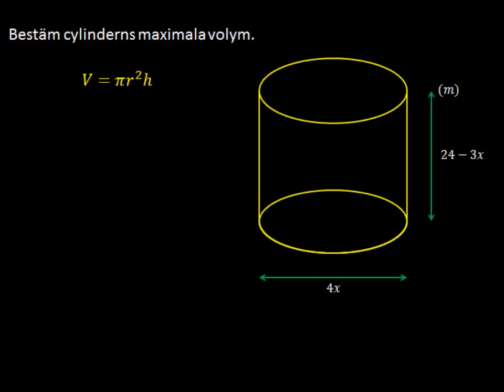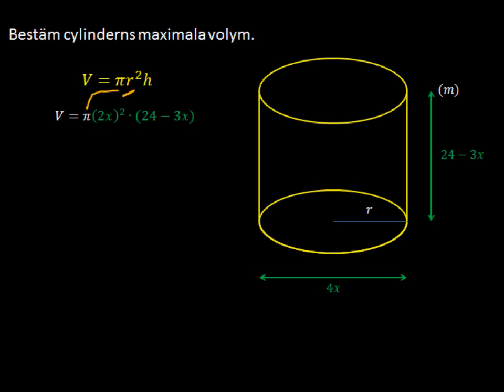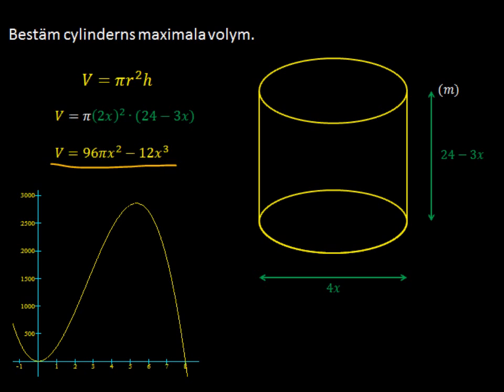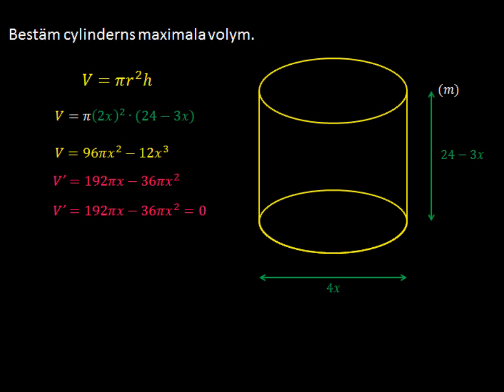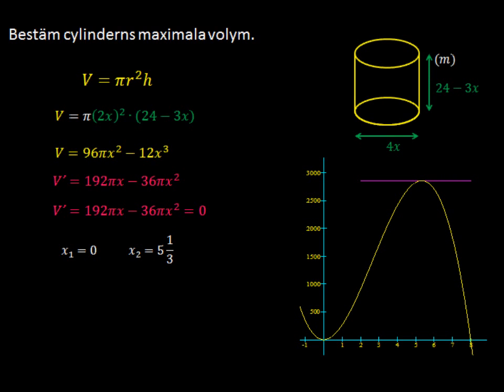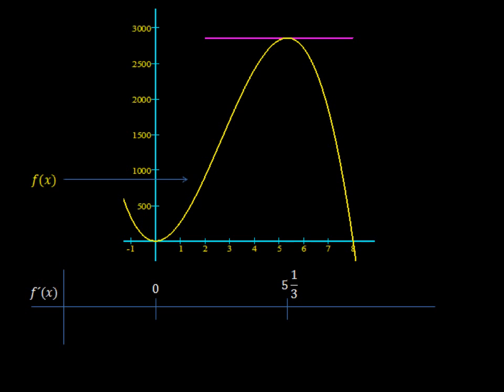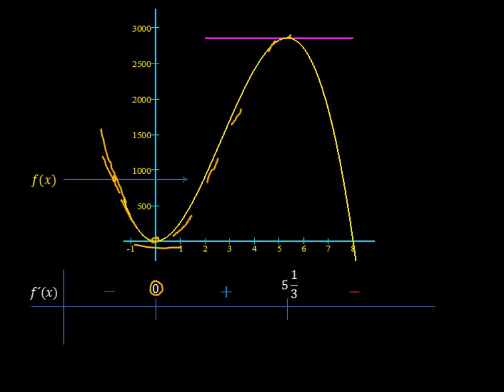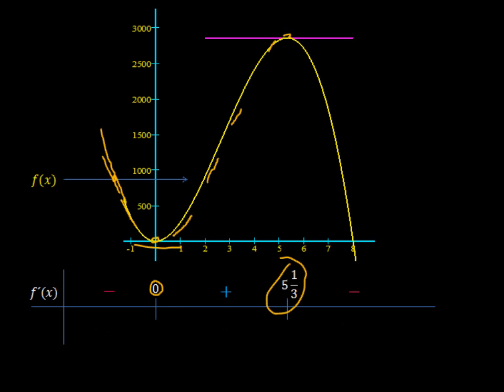Bestäm cylinderns maximala volym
Math C max min